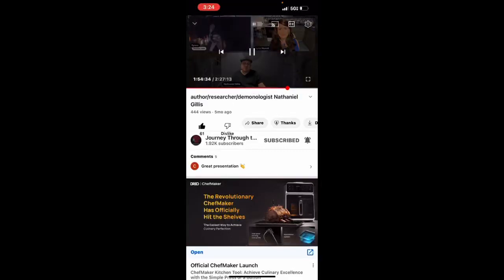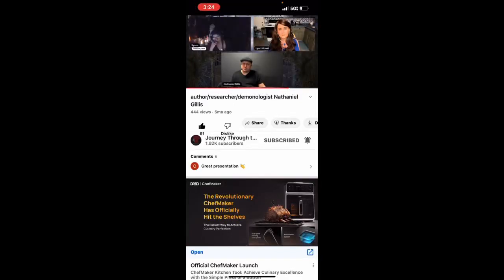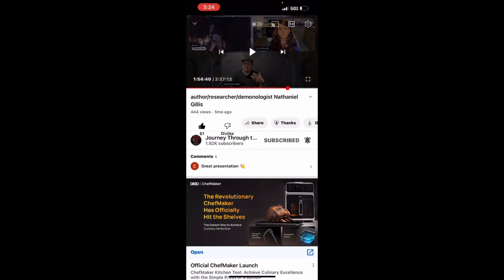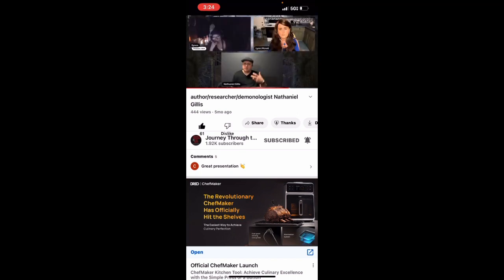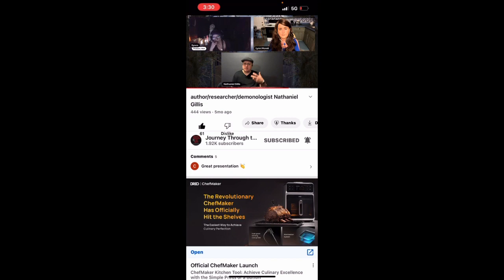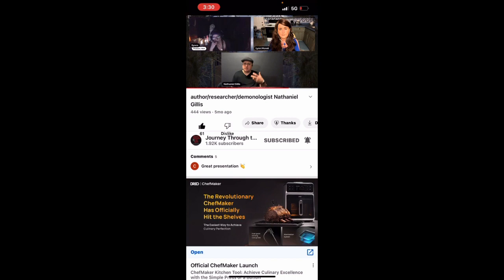The Pure Source Of Force Your Power In Purity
Please watch Nathaniel Gillis. I hope he will continue to be used as an instrument of Good And that means Purity.

Think about the weight of this disclosure upon your entire life. How profound the information truly is. That you have been acknowledged. That you are not crazy. That the world around you had been crafted to suppress and keep down and blatantly laugh at your Pure Origins.

 The implications are profound and life affirming as well as devastating.